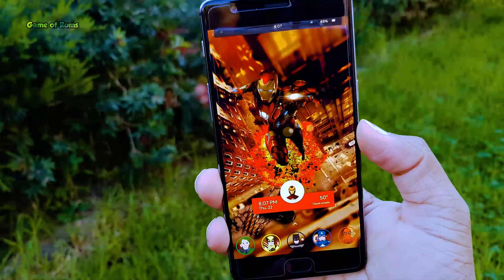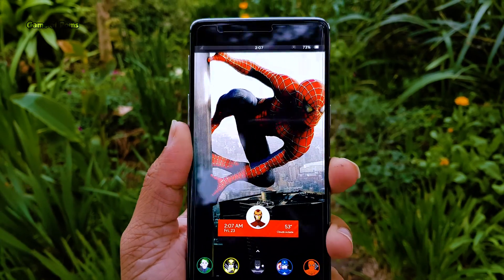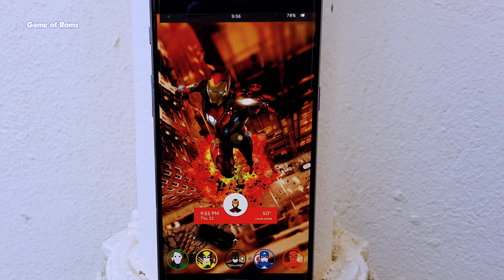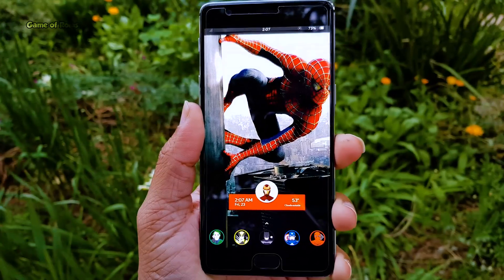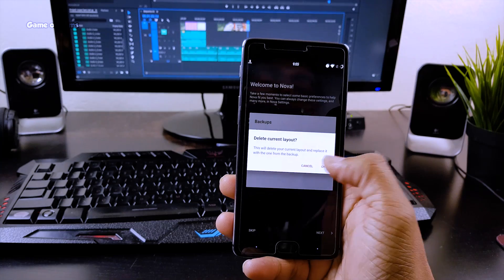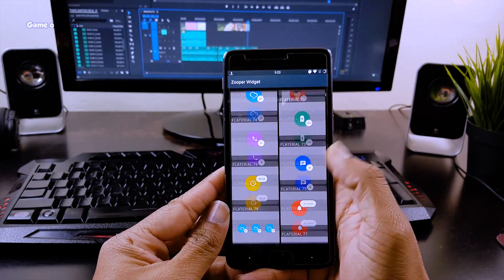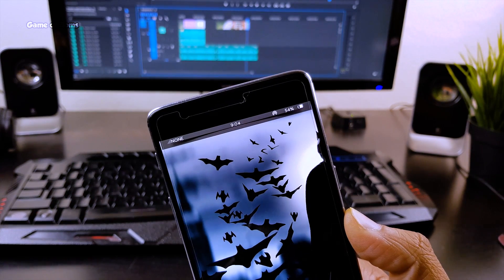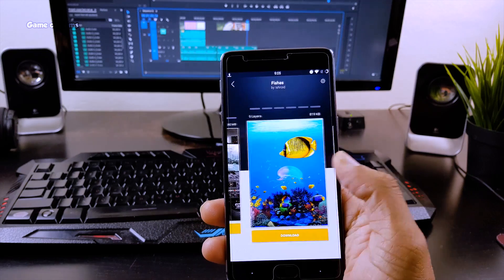Best Android Setups Episode 2 Most Eye Pleasing Set Up !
Best Android Setups Episode 2 Android customisation at its best
best nova set up 2017 by Game of Roms

Videos if you are doing it for first time(Noob):-